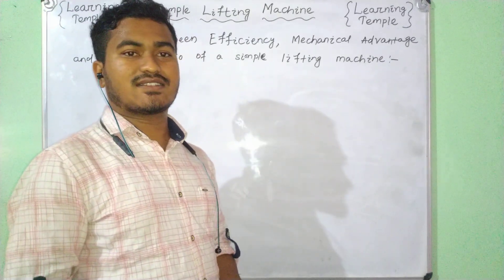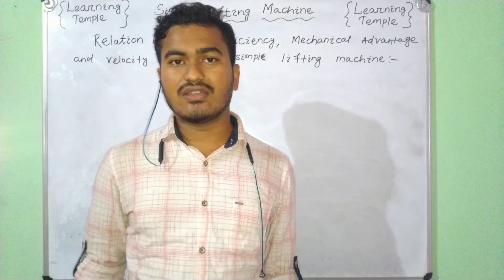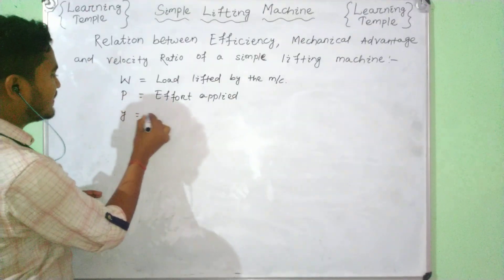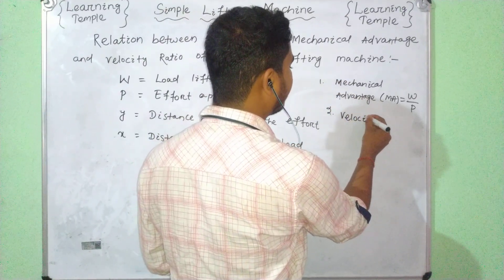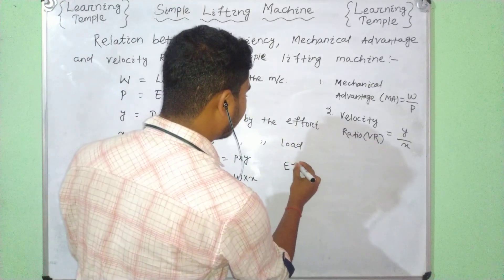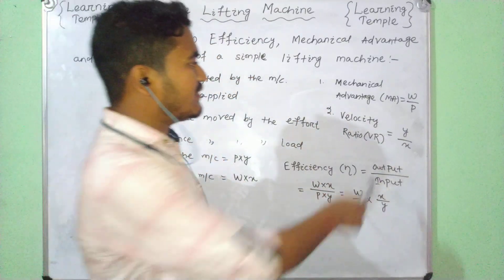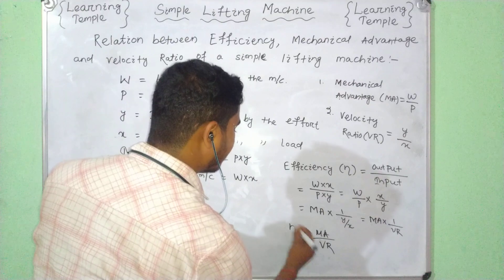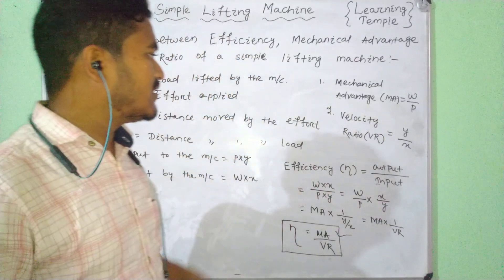Lecture-2 # Relationship between Efficiency, Mechanical Advantages and Velocity Ratio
In this lecture video the details knowledge of relationship between efficiency, mechanical advantage and velocity ratio is given.